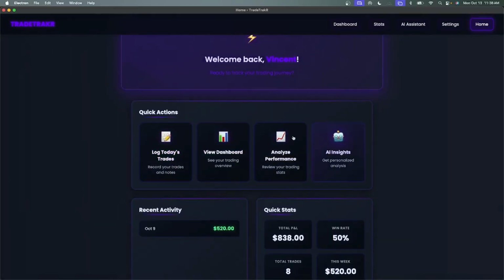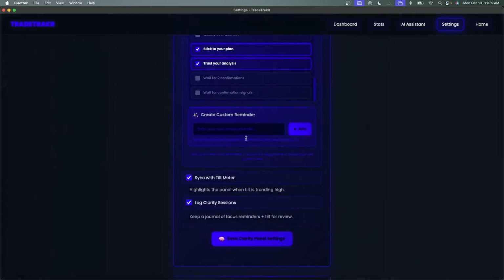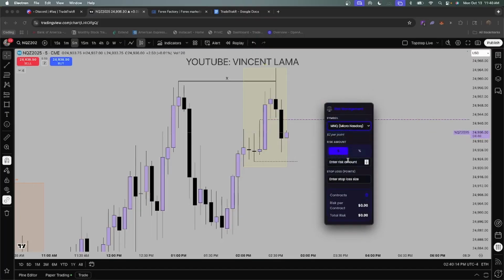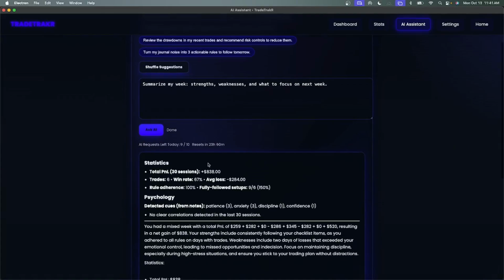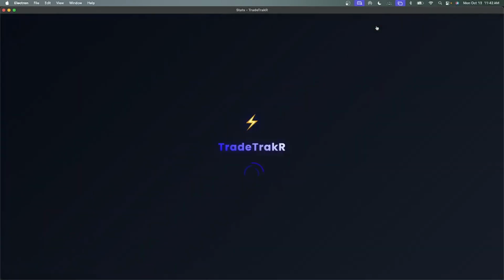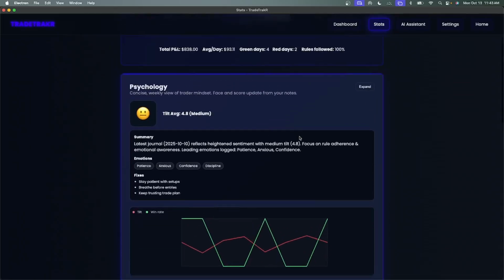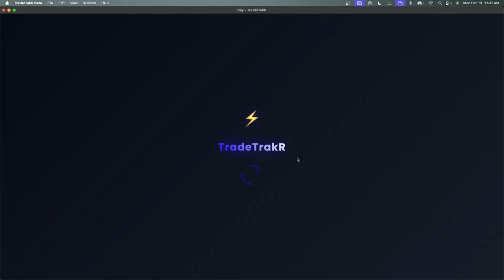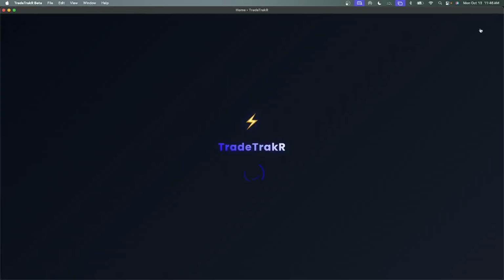How I Journal my Trades